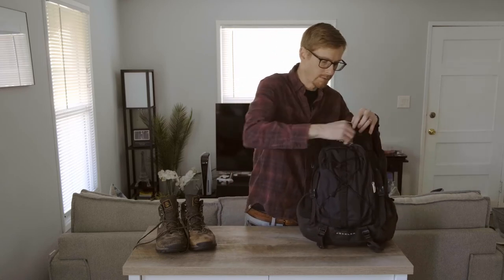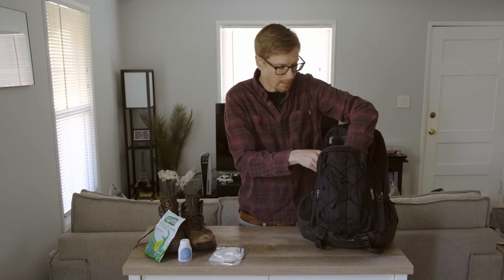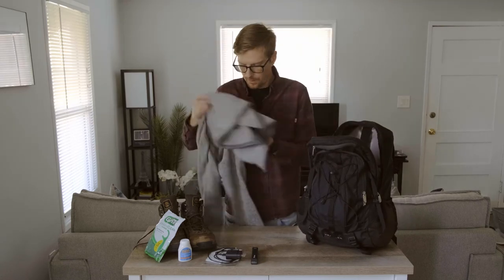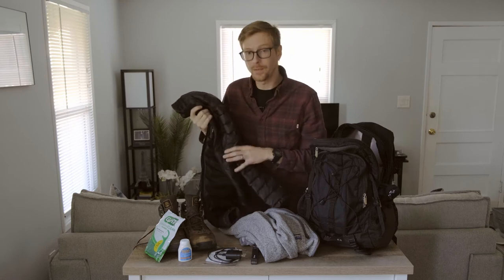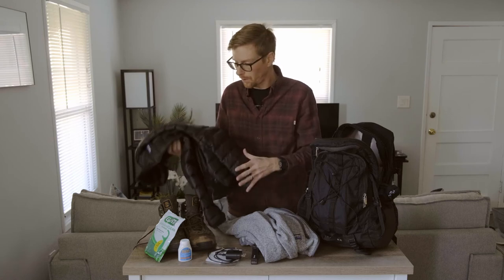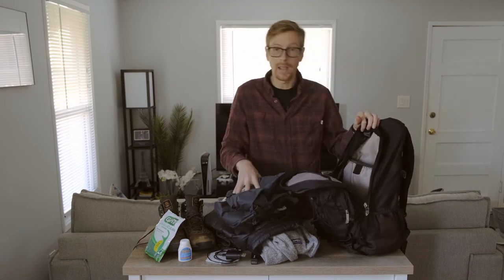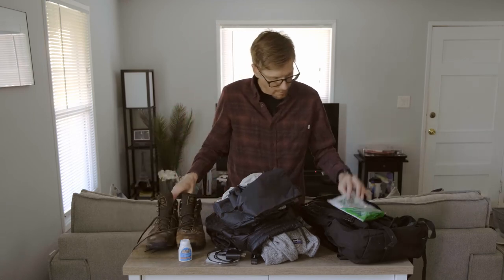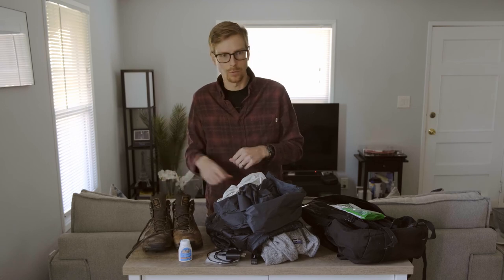Whats in my personal film set backpack?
Always be prepared for the weather and the elements.